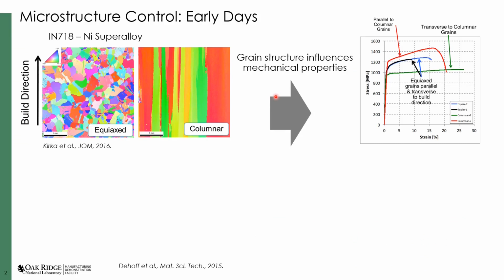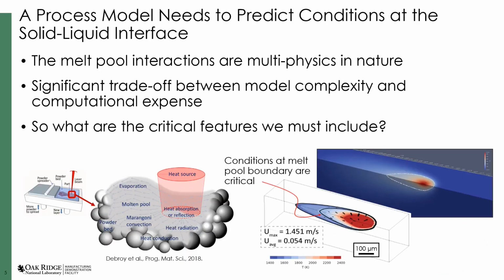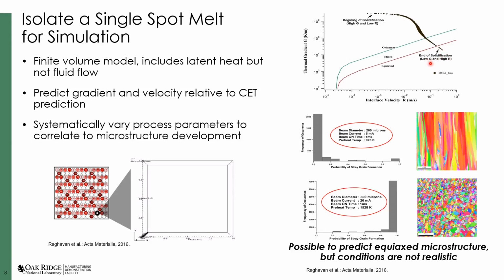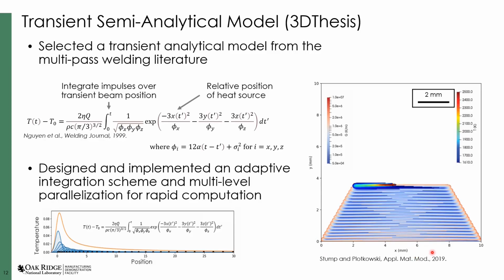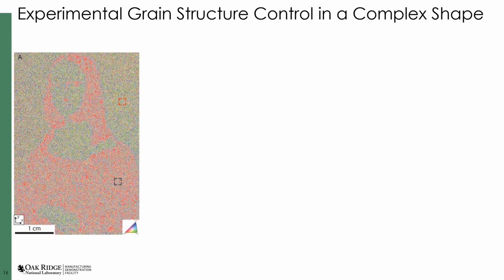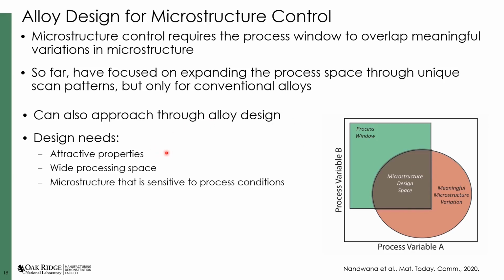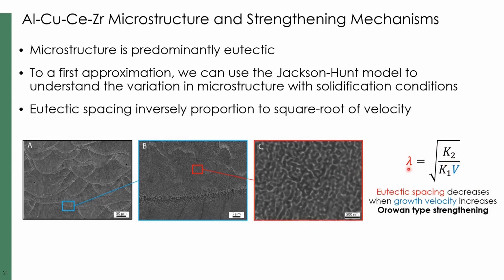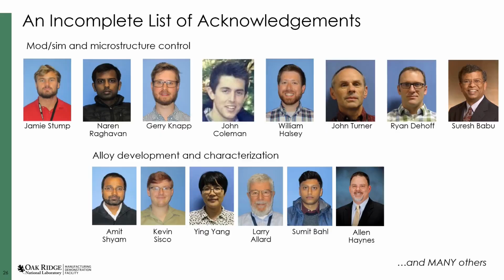Control of microstructure in additive manufacturing by Dr. Alex Plotkowski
00:00 Introduction
02:57 Solidification
05:05 Requirements for a process model
08:50 Grain structure
13:31 Testing scan patterns and process conditions
18:49 Alloy design for microstructure control
26:19 Conclusions
27:52 Other suggested additive manufacturing videos

An invited talk by Dr. Alex Plotkowski at the American Welding Society Conference on Advances in Welding & Additive Manufacturing Research, June 13-16, 2022.